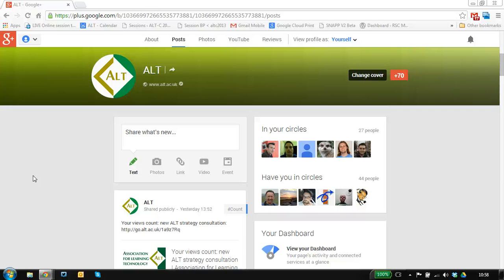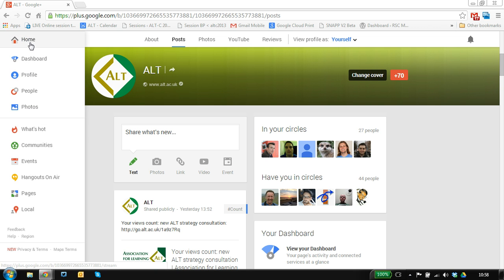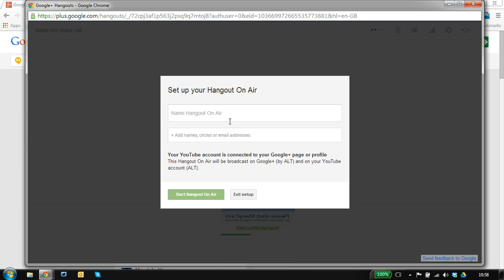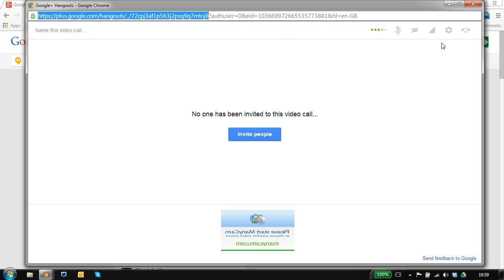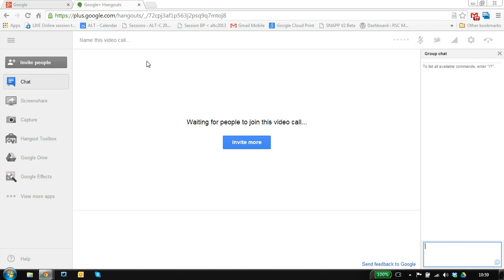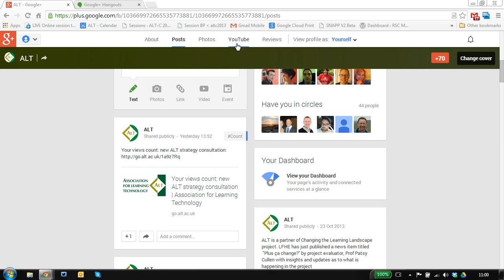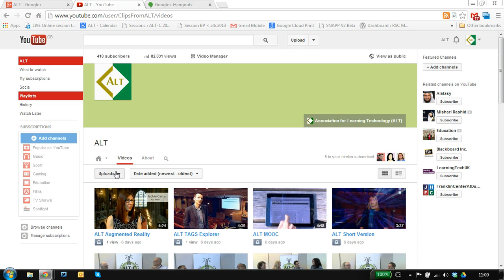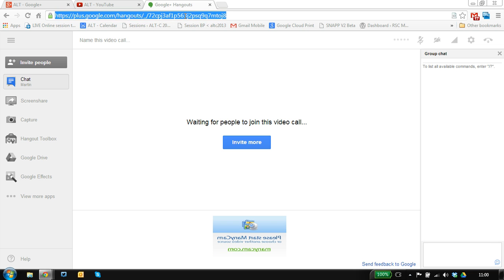Creating a secret public Google Hangout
Hopefully this is a way to create a Google Hangout that doesn't appear in your stream or YouTube channel but that anyone can join if they know the url